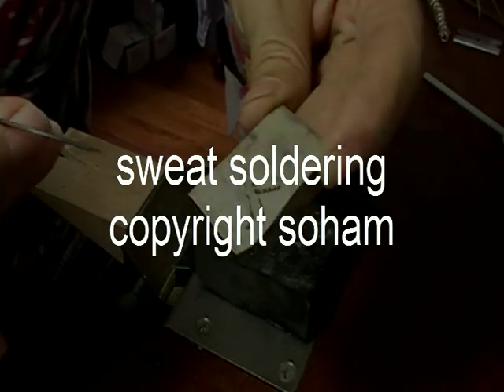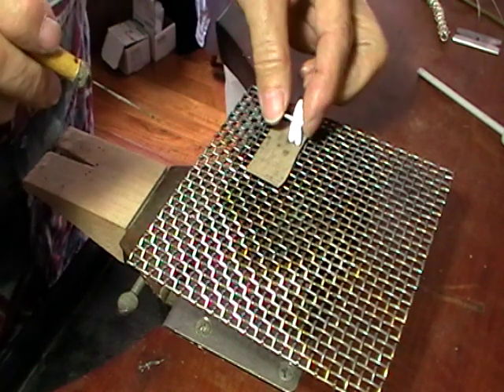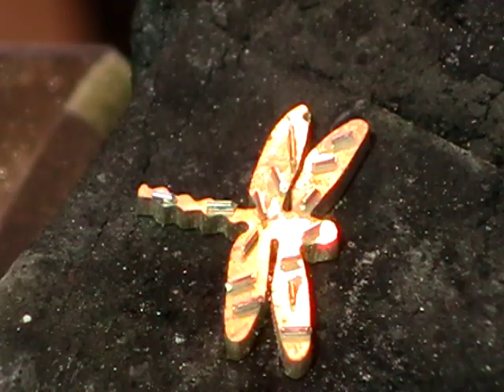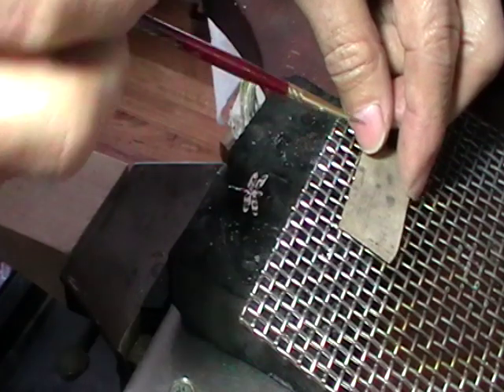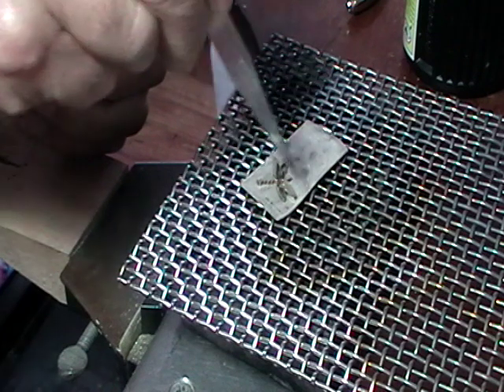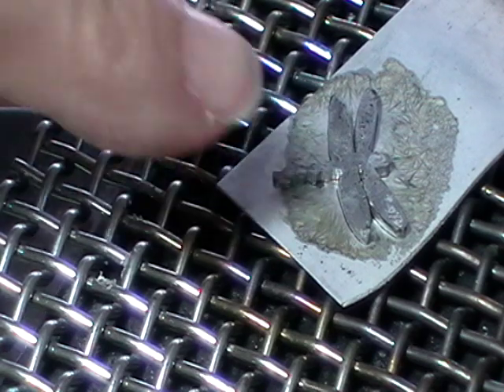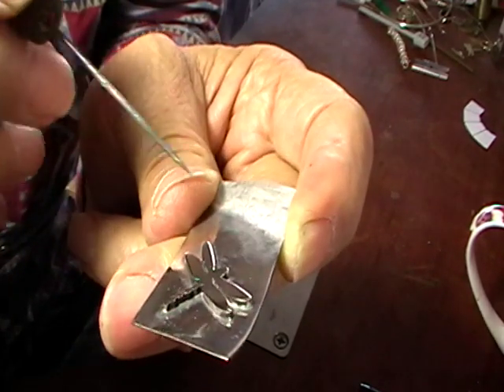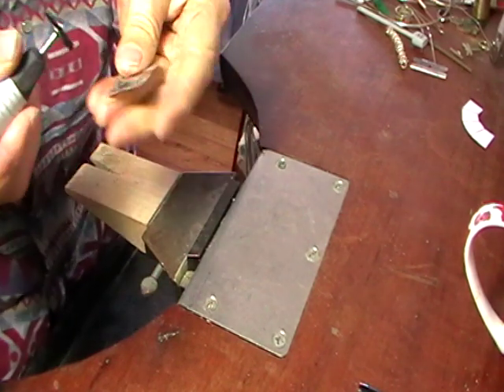sweat soldering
how to sweat solder